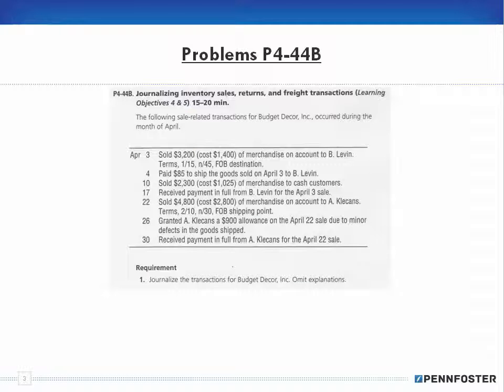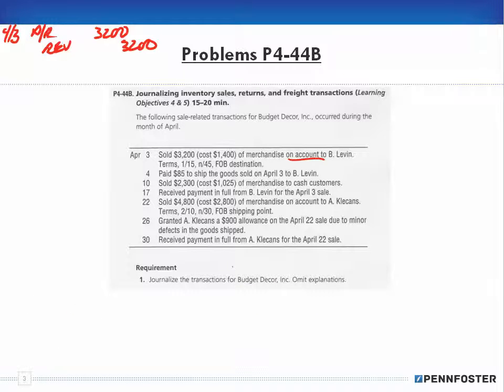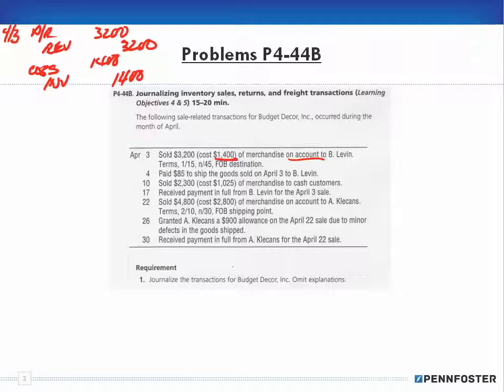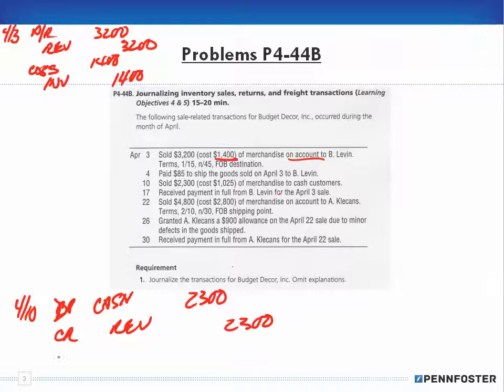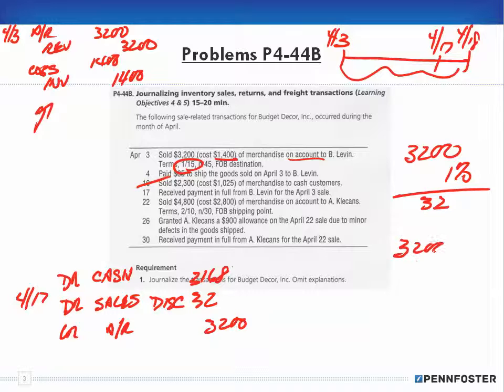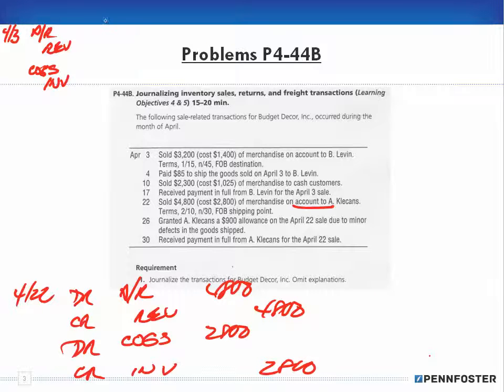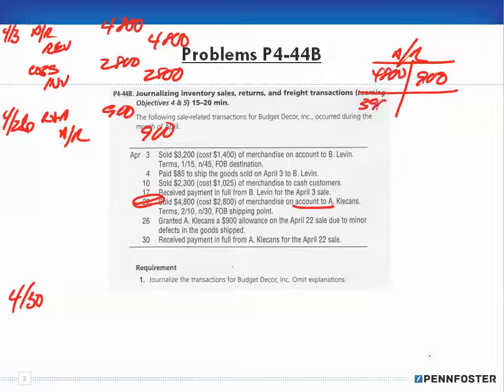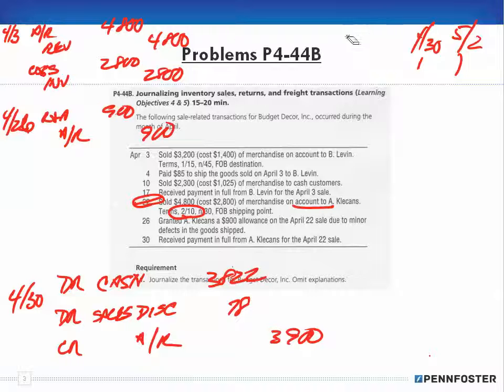Financial Accounting Ch 4 Problems Group B P4 44B